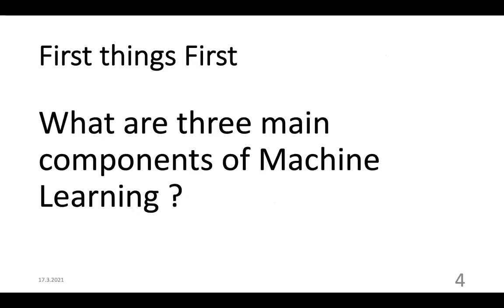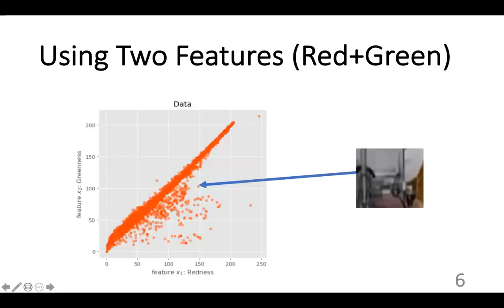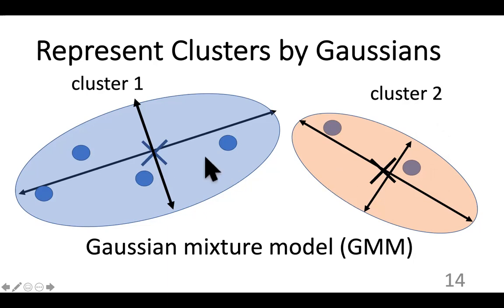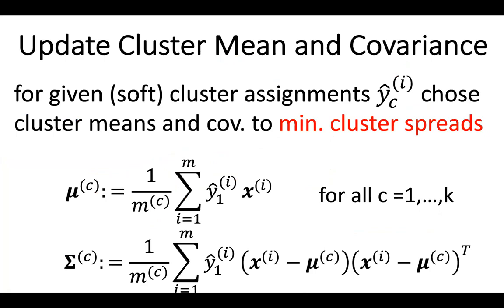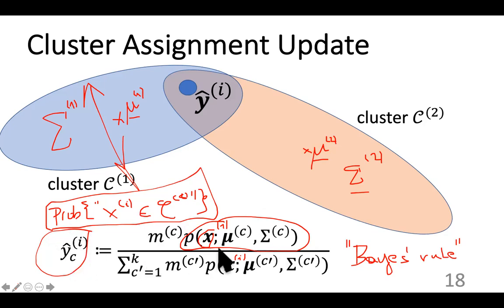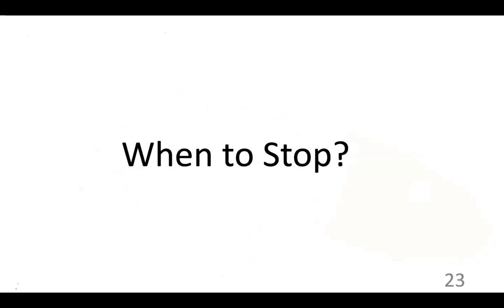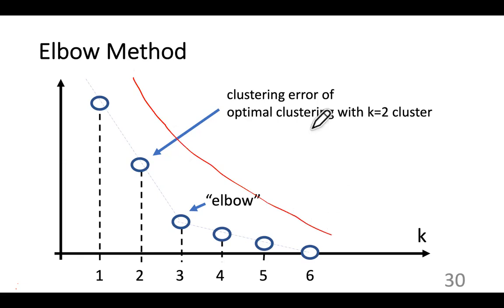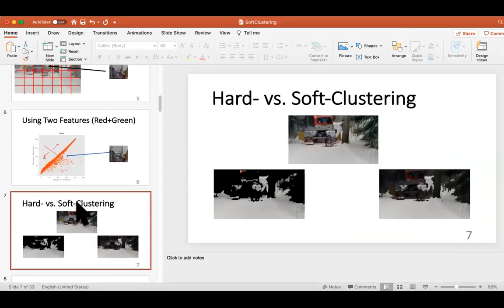Soft Clustering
This lecture presents a simple soft clustering algorithm. This algorithm is based on representing clusters by Gaussian distributions. A soft clustering is then obtained by an additive mixture of Gaussian distributions.- a "Gaussian mixture model".

Read more in our free open-source @aaltouniversity Dictionary of machinelearning